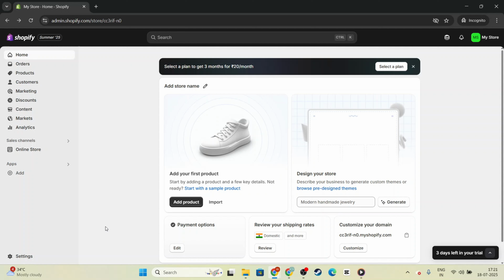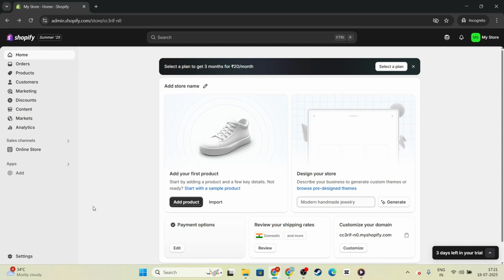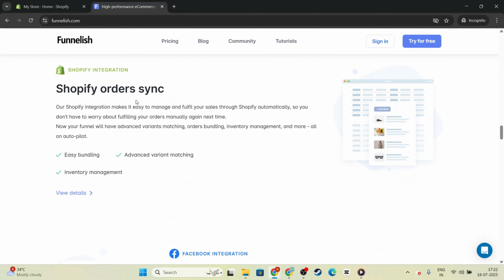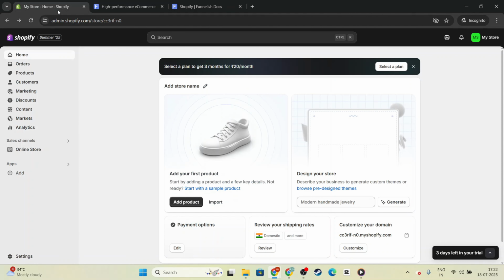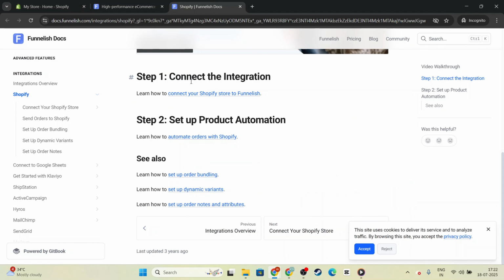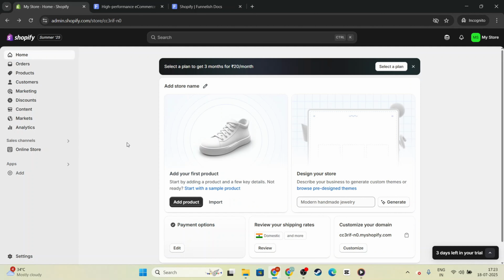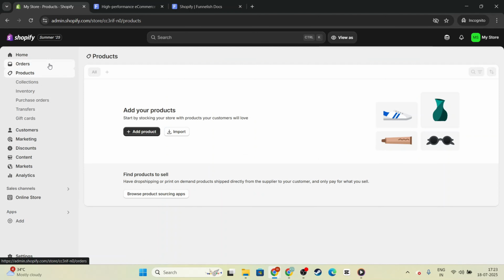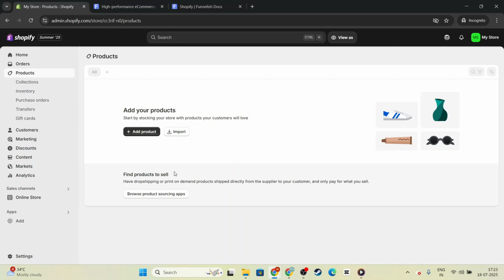How to Connect Funnelish to Shopify 2026 (Step By Step)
Learn How to Connect Funnelish to Shopify in this video.

In This Video, We'll Show You 👇
Funnelish Shopify Integration
Shopify Funnelish Tutorial
Funnelish Setup Shopify
Connect Funnelish With Shopify
Shopify Funnel Builder
Funnelish For Shopify
Shopify Funnel Tutorial
How To Use Funnelish
Funnelish Integration
Shopify Sales Funnels
Create Shopify Funnels
Funnelish Shopify
Ecommerce Funnels
Shopify Marketing
Shopify Tips
Shopify Tutorial
Funnel Building
Sales Funnel
Shopify
Funnelish
Shopify Store
Ecommerce
Marketing
Digital Marketing